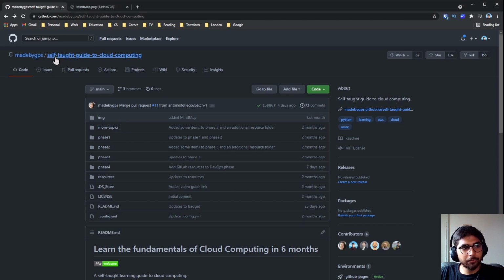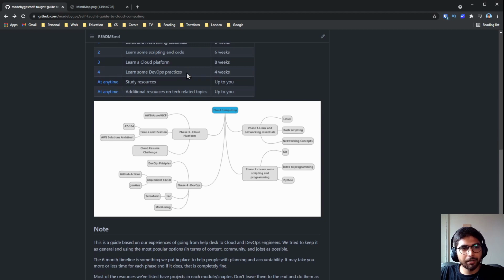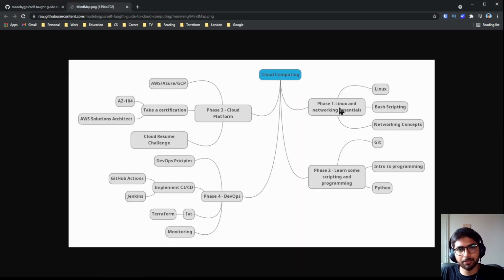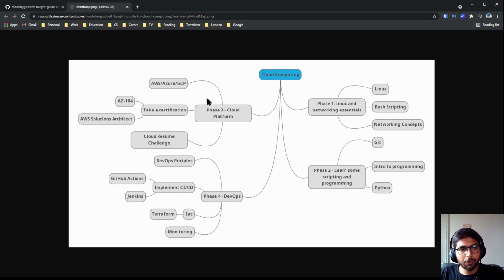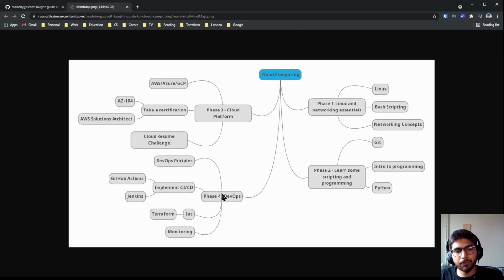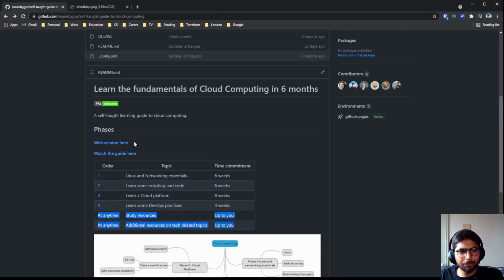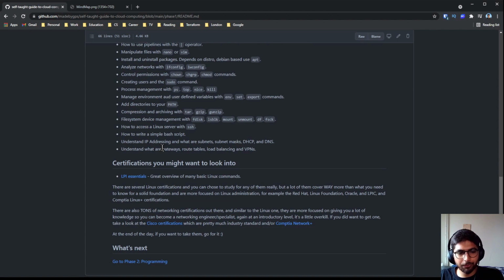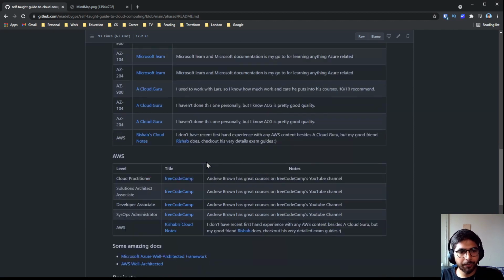How to get into Cloud Computing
Hi Friends, in this video I go over on "How to start in Cloud" and share one of the best resource available.

Keep supporting!